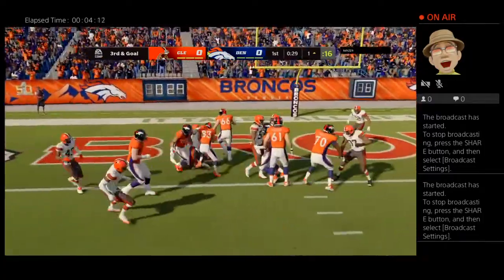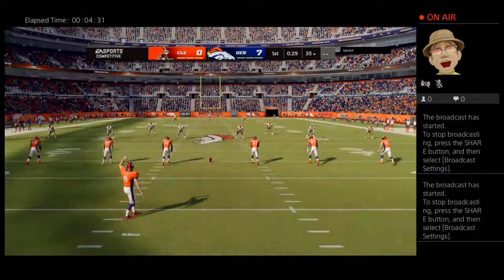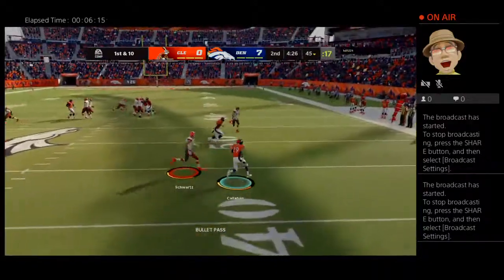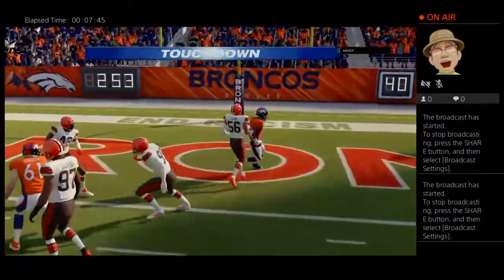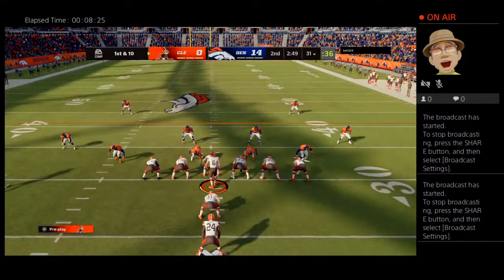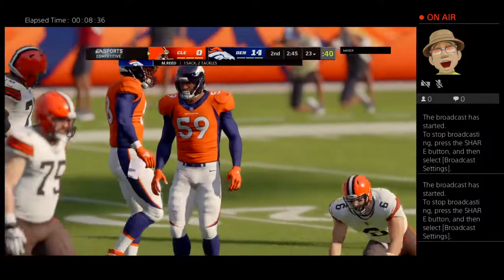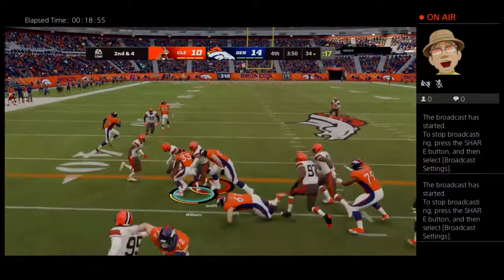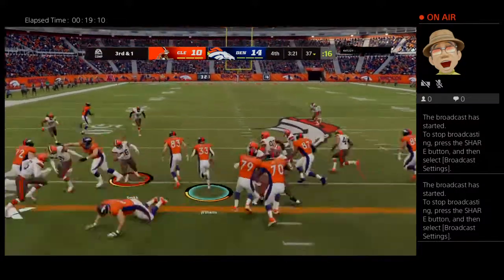ROAD TO RANKED MADDEN 22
Media platform for THE FREELIFE COMPANY LLC